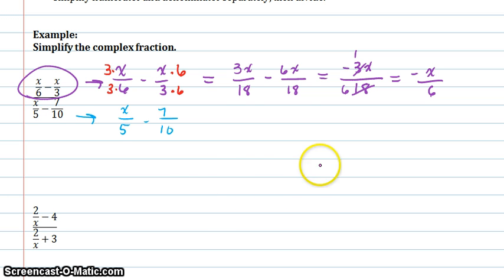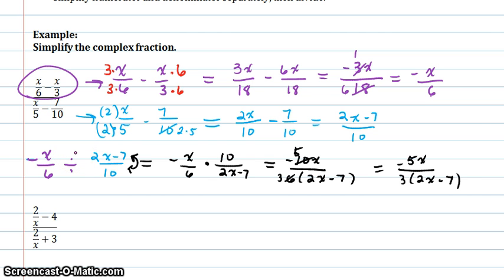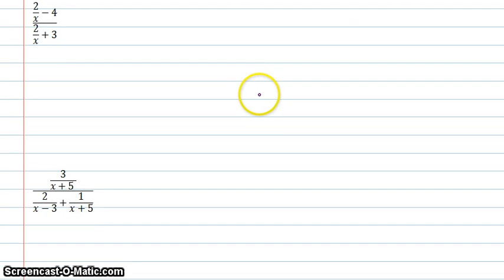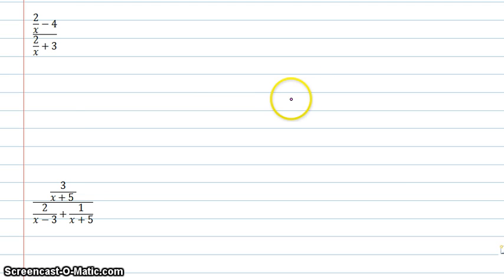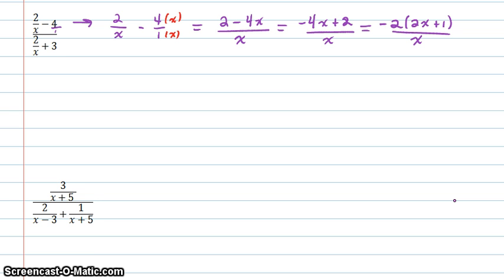8.6 part 1